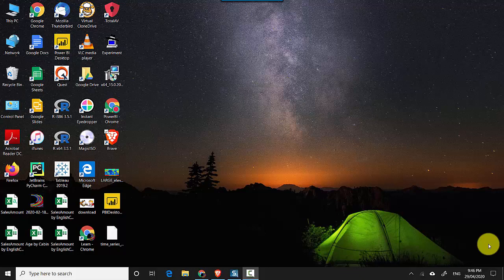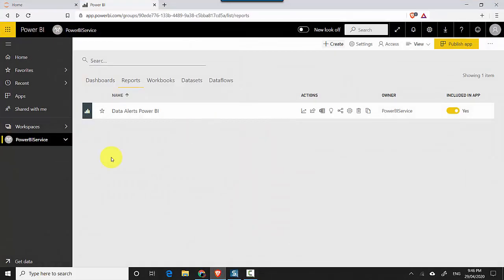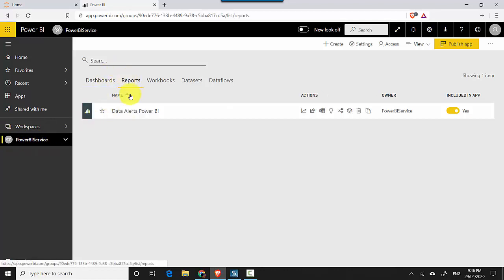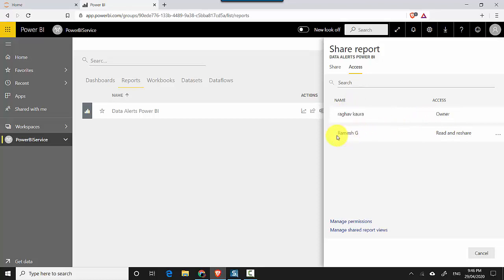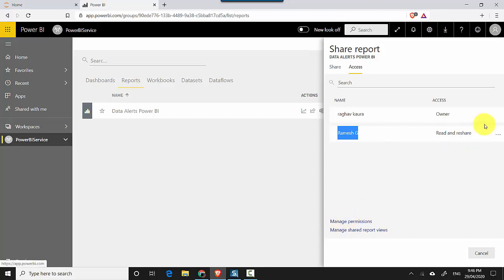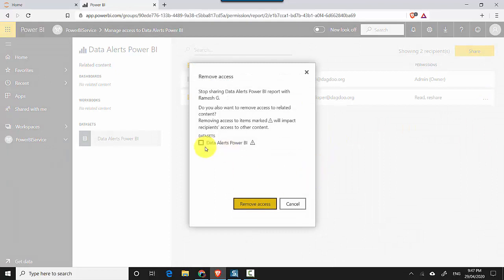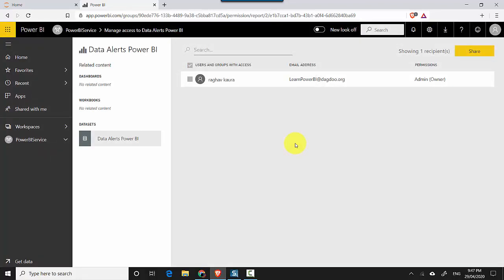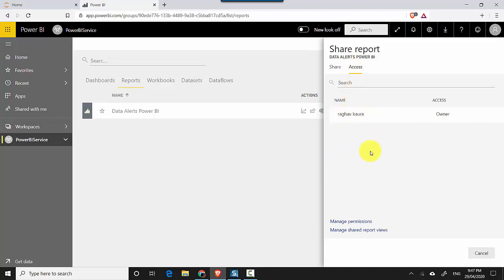Remove Report Access for a user Power BI Service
Published on 29 Apr, 2020:

In this video, we will learn to revoke report access for a user in Power BI Service.